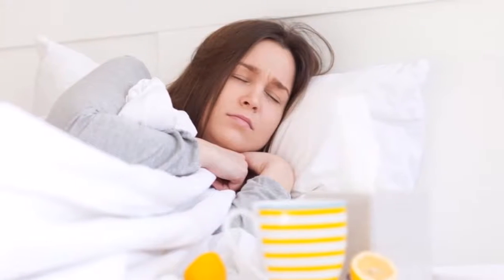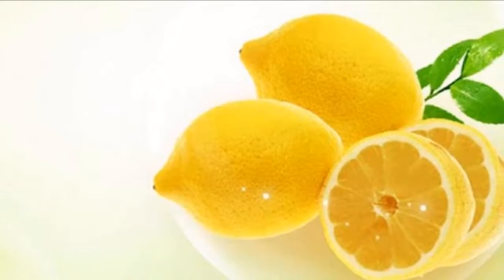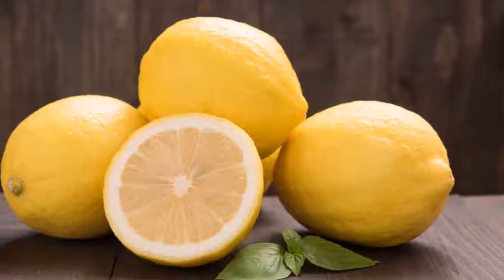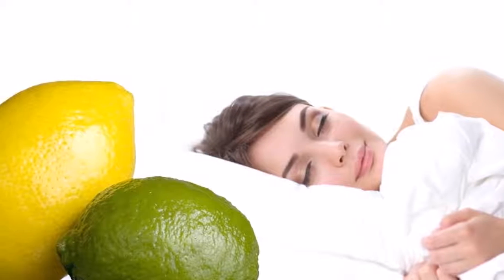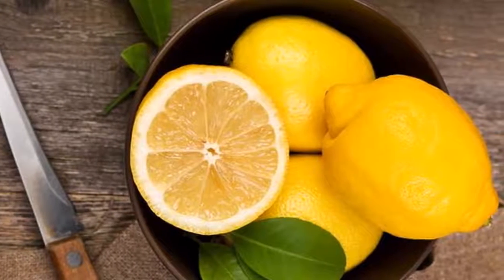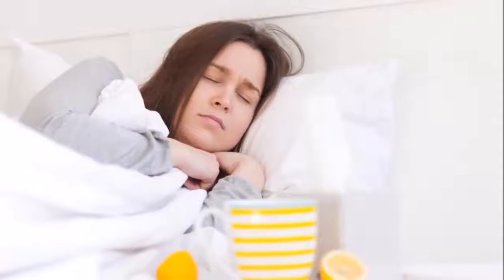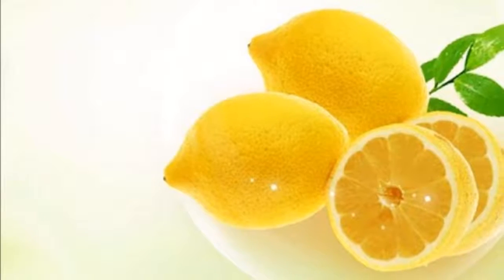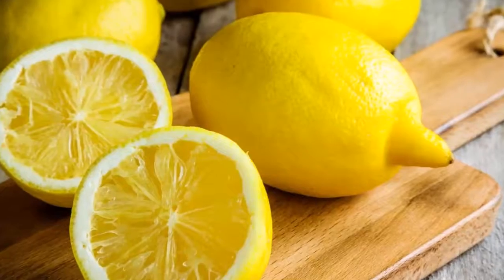Put a LEMON under your BED, SEE WHAT HAPPENS